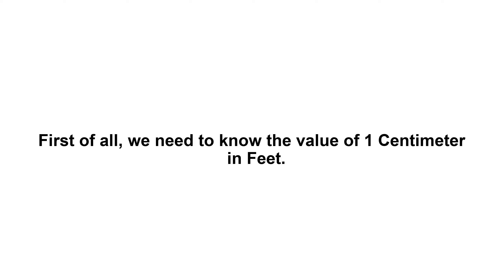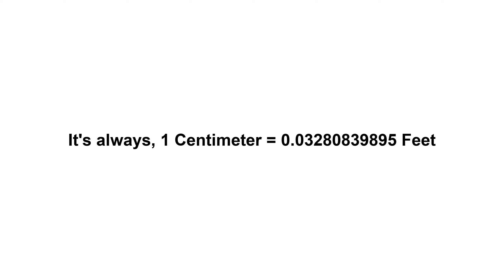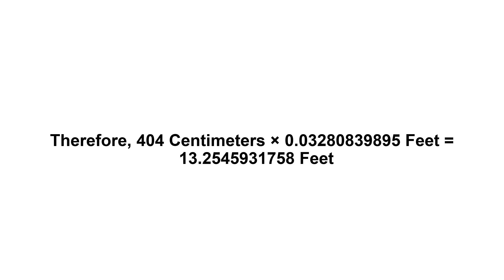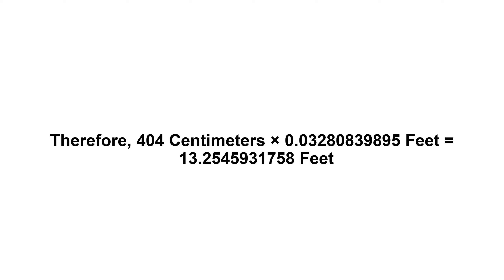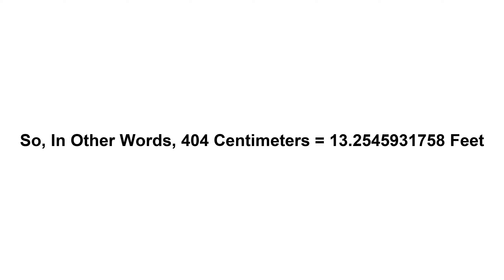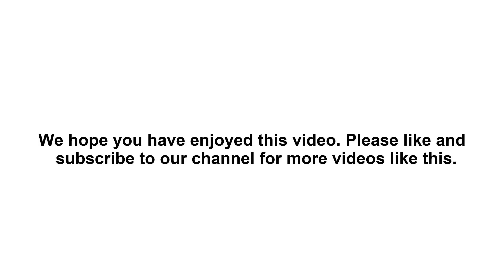404 cm in feet? How to Convert 404 Centimeters(cm) in Feet?